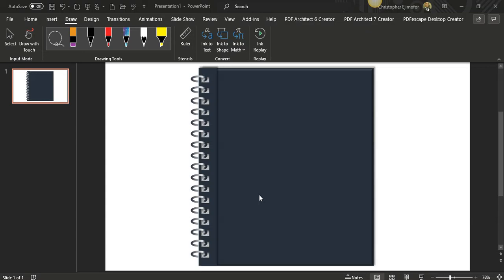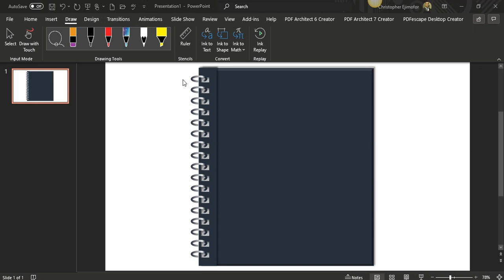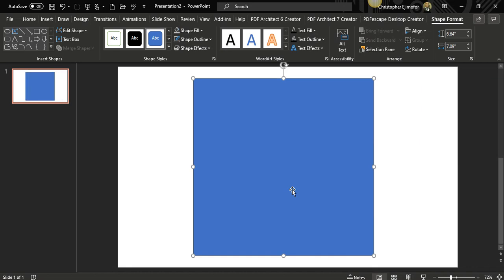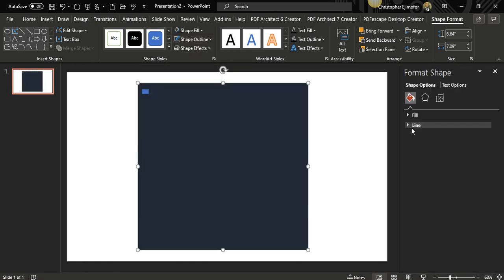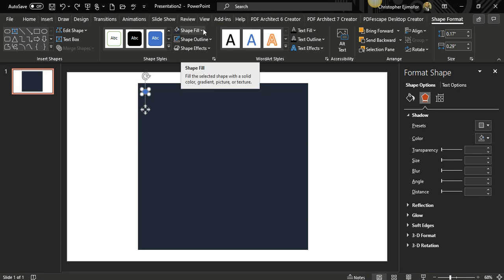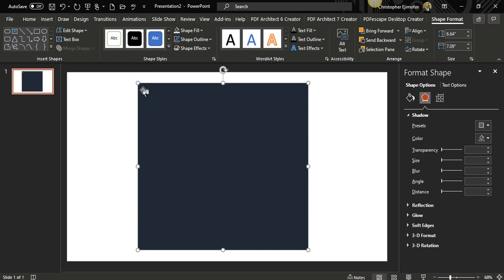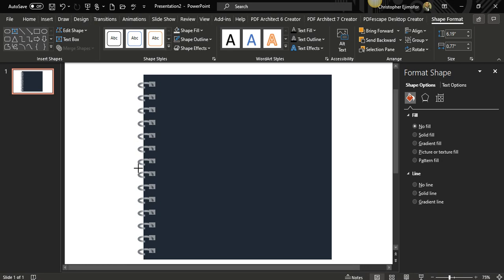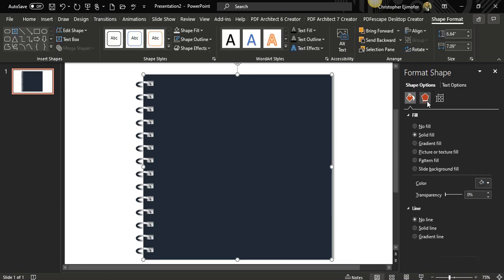How to Create a Coil Spiral Rings For Planners Using PowerPoint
Hello Guys! Here's a quick video tutorial on how to create a Coil Spiral Ring for your planners using PowerPoint. Enjoy!